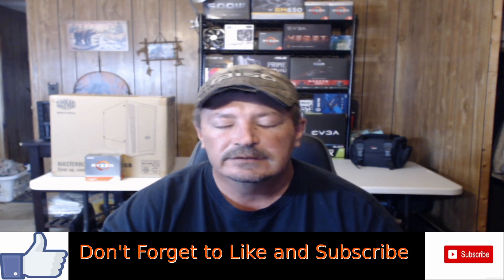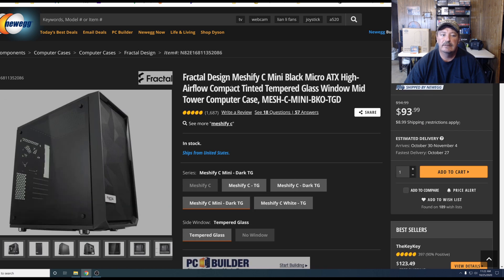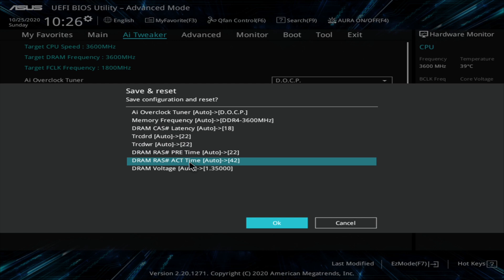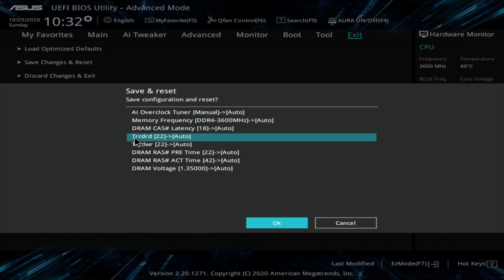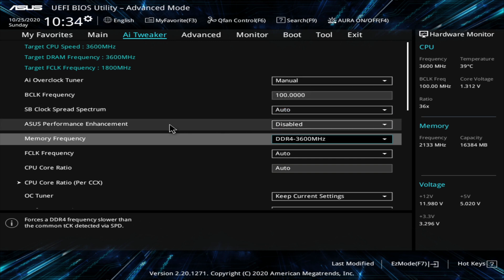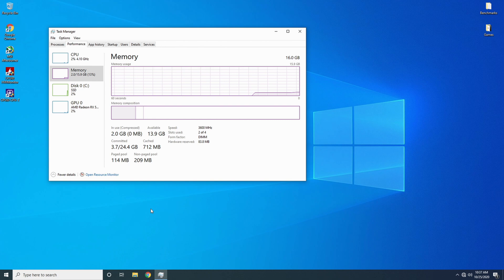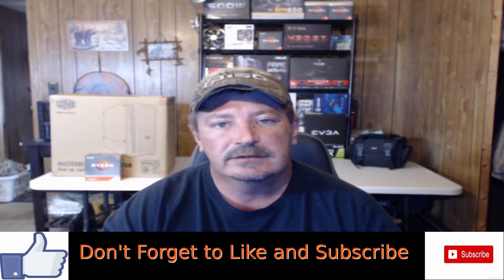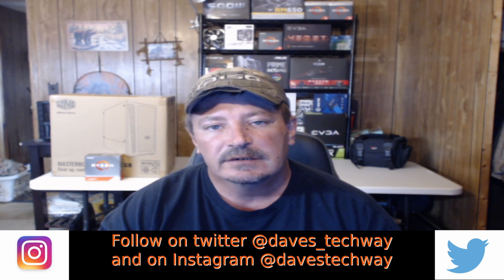How to overclock Ram on the ASUS Prime B550M A WiFi motherboard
How to overclock Ram on the ASUS Prime B550M-A WiFi motherboard, In this video I’ll show you How to overclock Ram on the ASUS Prime B550M-A WiFi motherboard.

Parts Links:
CPU: AMD RYZEN 5 3600

Case: Fractal Design Meshify C Mini Black Micro ATX